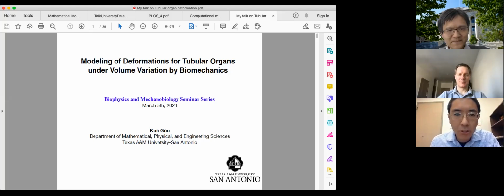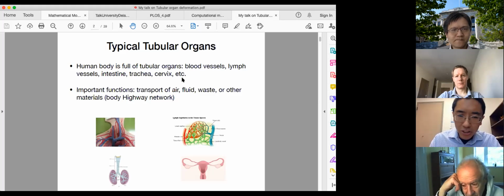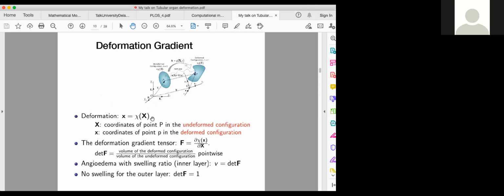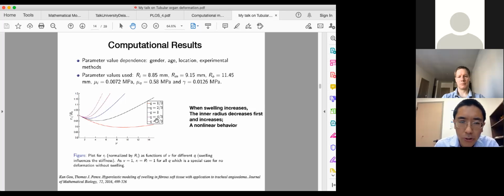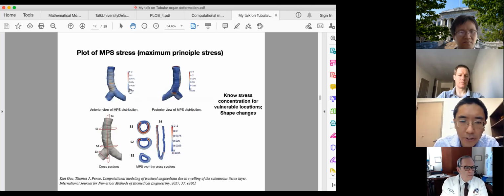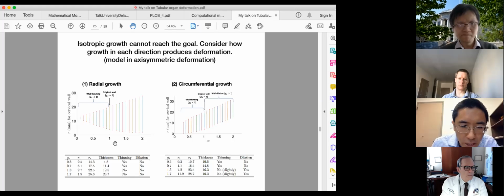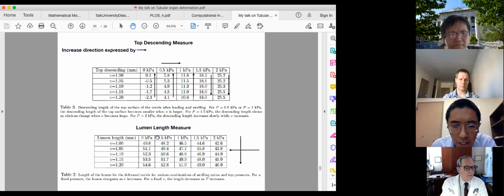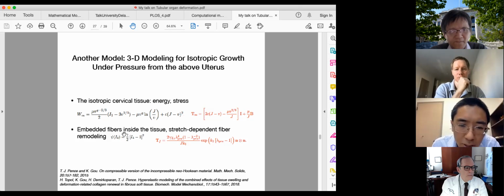Modeling of Deformations for Tubular Organs under Volume Variation by Biomechanics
Abstract: Deformations of soft-tissue tubular organs (TOs) are common in human bodies. TO deformations significantly facilitate organ function in the transport of air, fluid, waste, or other materials through the lumens of TOs. Some TO pathologies are also caused by irregular deformations of TOs. In this talk, we show deformations of two TOs due to variation of the soft-tissue volume. The first one is the trachea (airway), which swells under angioedema incurred by extra fluid accumulation inside the tracheal tissue. Our simulation revealed that swelling of the trachea may not always shrink the luminal transverse area and that enlargement of the lumen is also possible. The other one is the human cervix, which becomes thinned, dilated, and shortened during pregnancy for smooth baby birth. We discovered that, to achieve these special deformations, instead of isotropic growth over the whole TO, different growth in different directions should be considered. For the two TOs, hyperelasticity in continuum mechanics is modified to accommodate volume variation of the TO soft tissue. These models lead to deeper understanding of related TO diseases under swelling or growth.

Bio: Dr. Kun Gou is currently an assistant professor of Mathematics at Texas A&M University-San Antonio, one of the 11 universities of the Texas A&M University System. He obtained his PhD in Mathematics in 2012 from the main campus of the same university system in College Station, Texas. Originally, he is from China and obtained his Bachelor and Master degrees from Shandong University in China. He worked as a research associate in Department of Mechanical Engineering at Michigan State University from 2013 to 2015. His main research interest is on mathematical modeling for soft tissues using biomechanics. More particularly, he applies hyperelasticity to model deformations of soft-tissue organs, and performs computation using his own programming code or software to obtain solutions of the models for further analysis.